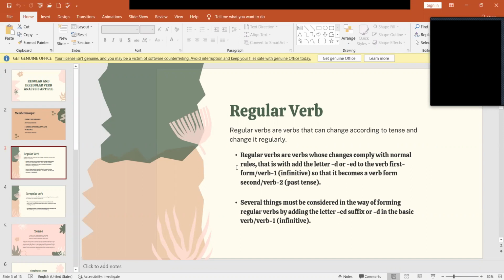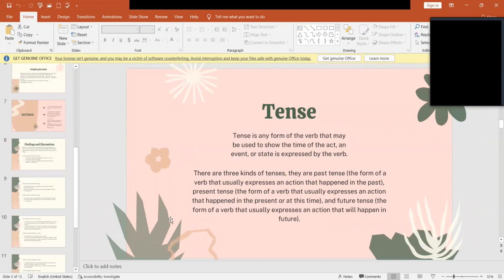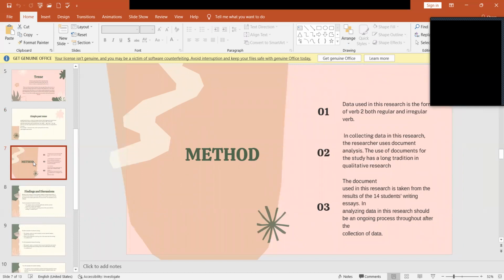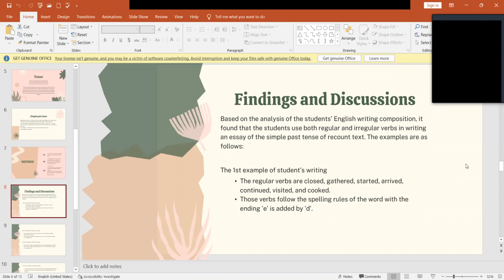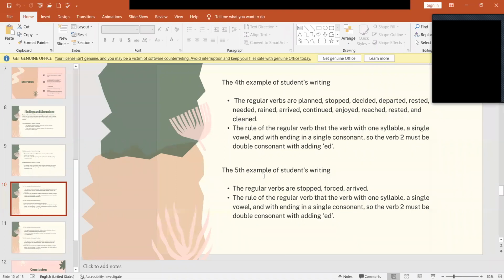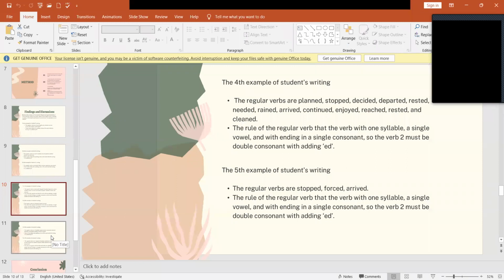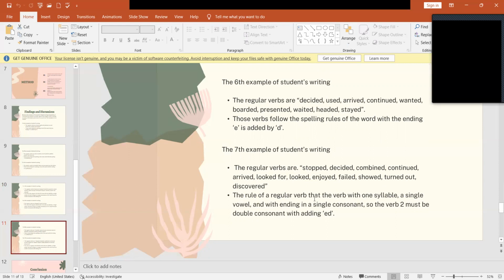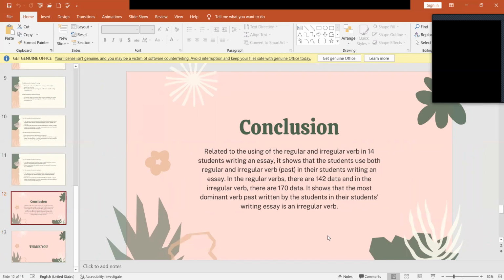( 0008 ) Kadek Gunawan ( 0009 ) I Kadek Dwi Pradnyana Wibawa